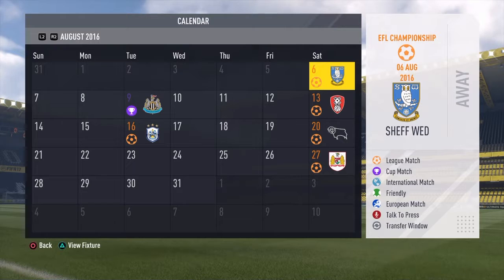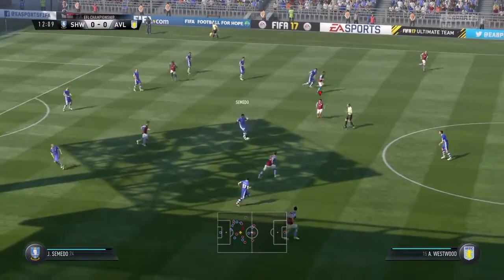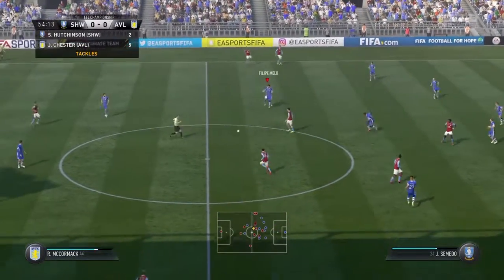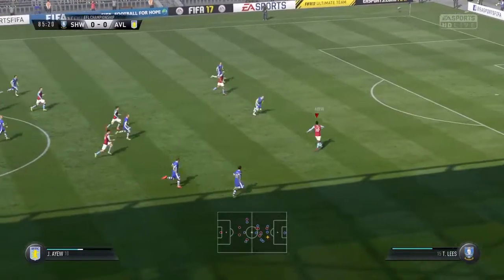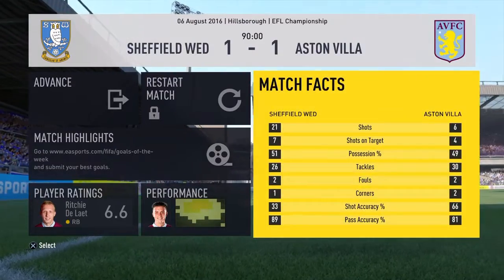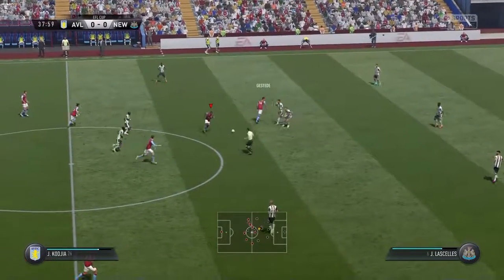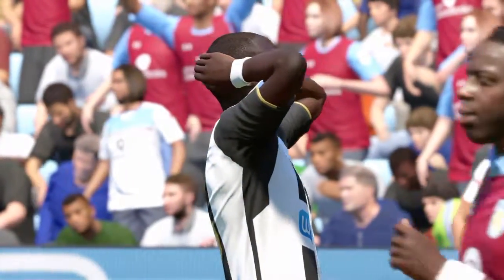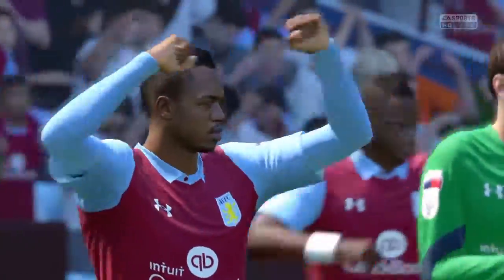FIFA17 Aston Villa career mode S1 E3 - Season gets underway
Sheffield Wednesday away to kick off the league campaign before hosting Newcastle United in the first round of the EFL cup
Operation Sports Community Sliders Set 5 Slow with adjustments of injury severity down to 5 for both CPU and User.